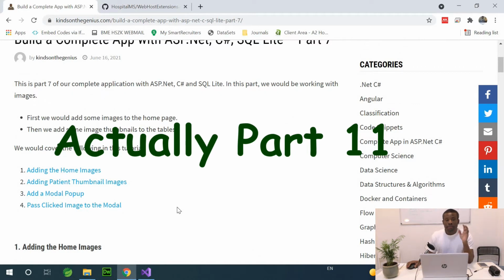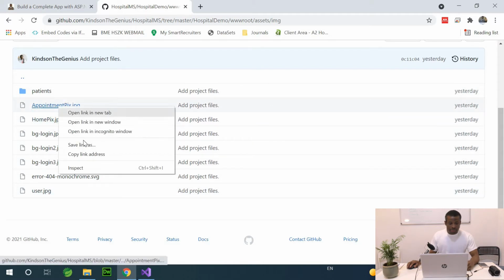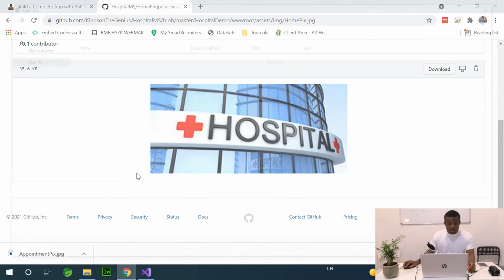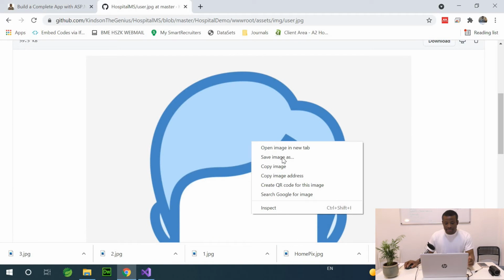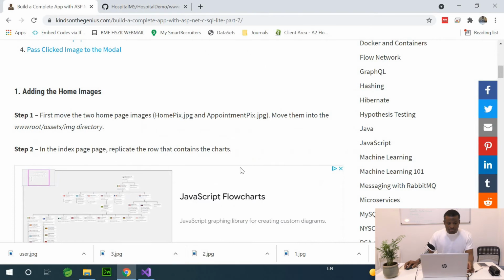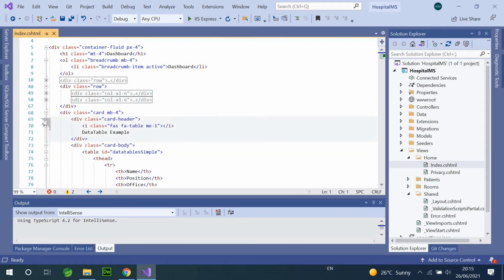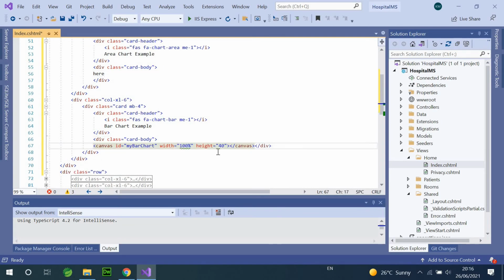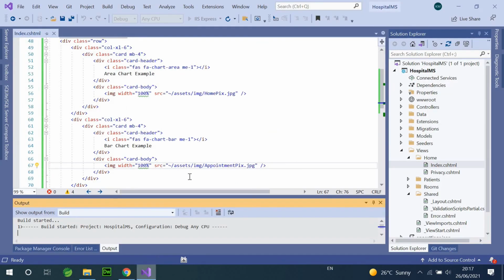Part 11 - Add the Home Page Image